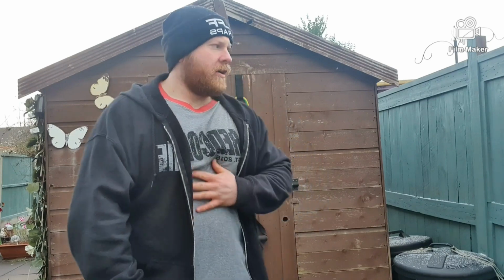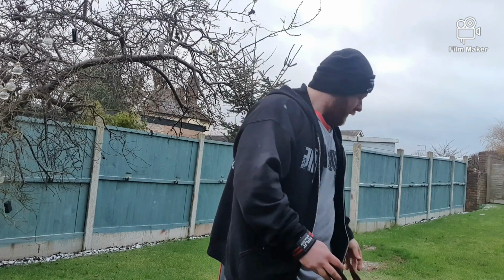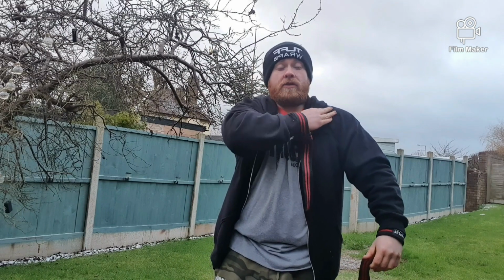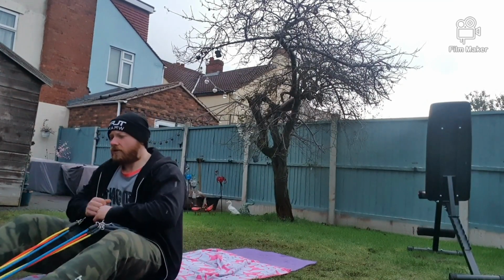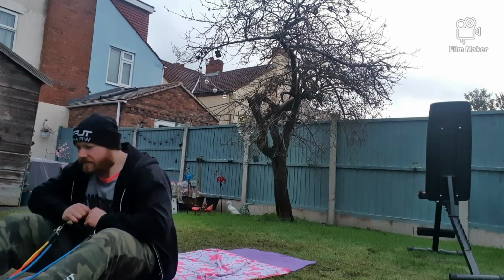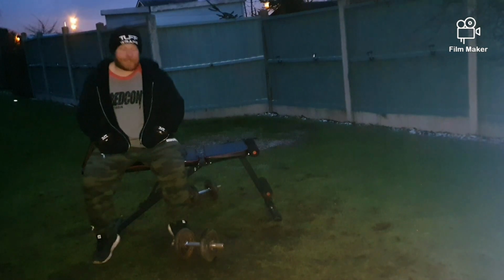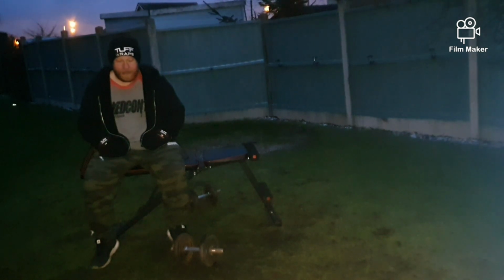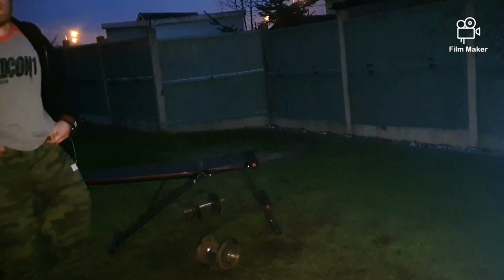Push Session featuring commentary on why I'm training this way. (08/02/21)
Yo what's happening everyone, in this video I'm going to show you my push workout and why I'm training this way.

T20JamieGa for your discount on either site.

BULKTUFF for your discount on either site.

Category